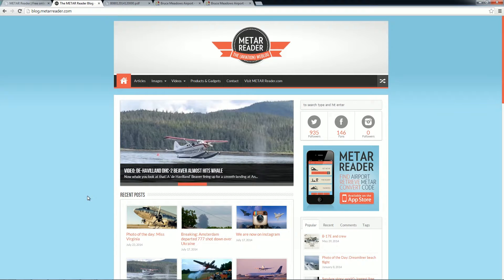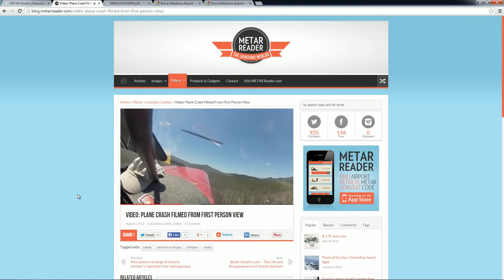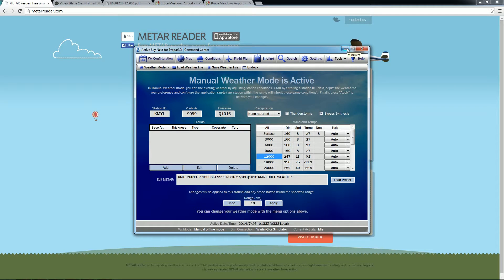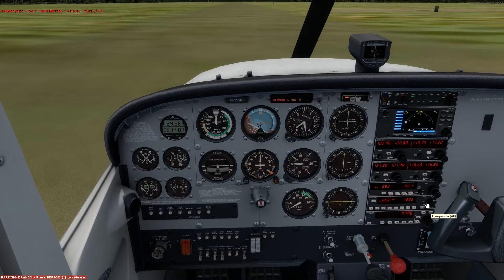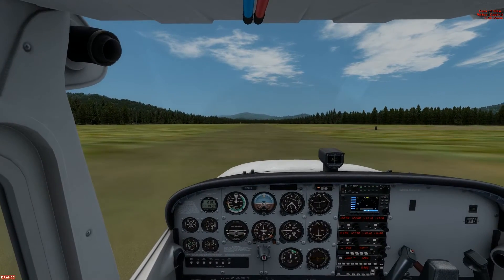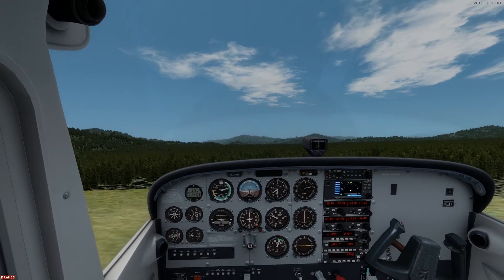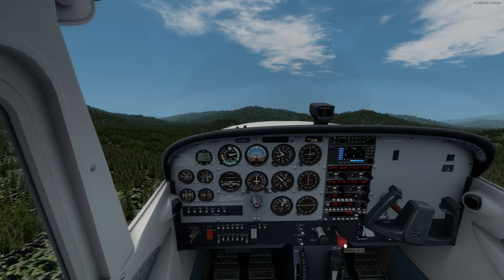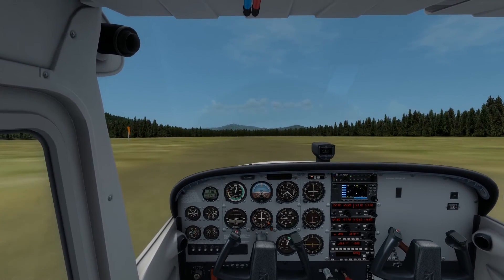DANGEROUS! High Density Altitude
In this video I'm replicating the weather conditions that caused a Stinson 108-3 to crash near Bruce Meadows Airport (U63) in the mountains of Idaho in 2012. Due to a high density altitude, an airplane loses a lot of lift due to the low air density.

Addons used:
- Active Sky Next (Weather engine)
- A2A Simulations C172
- REX 4